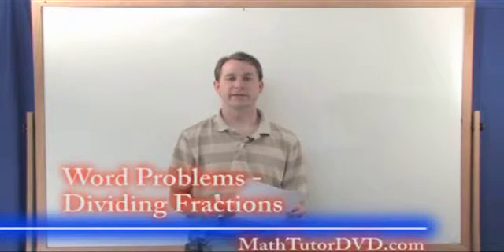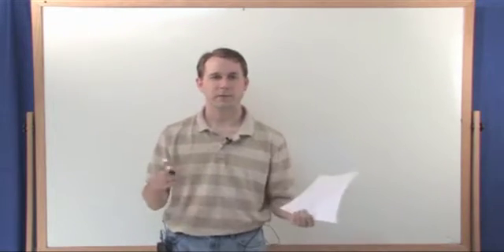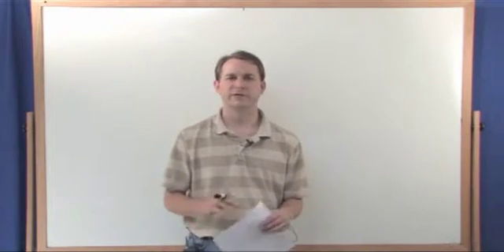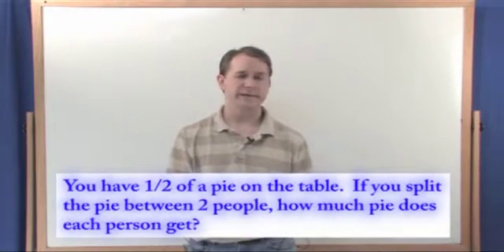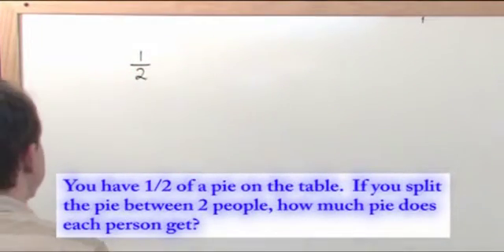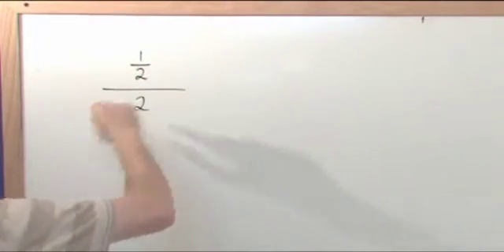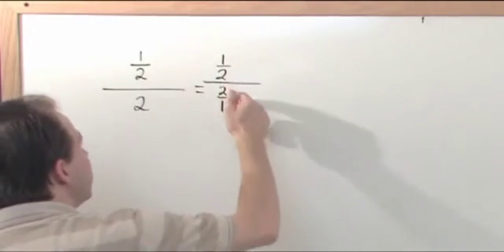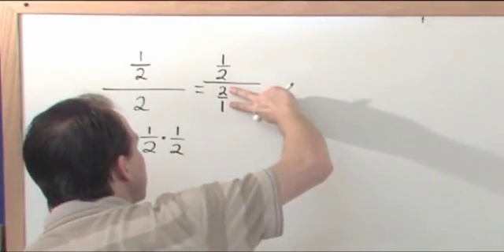Lesson 12 - Dividing Fractions (Word Problems)